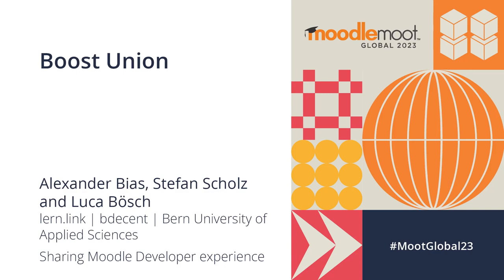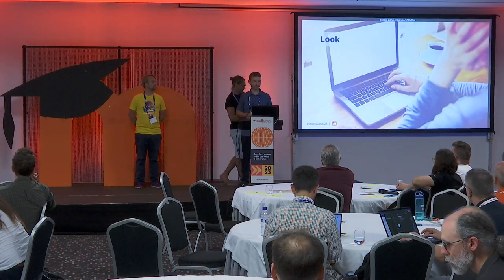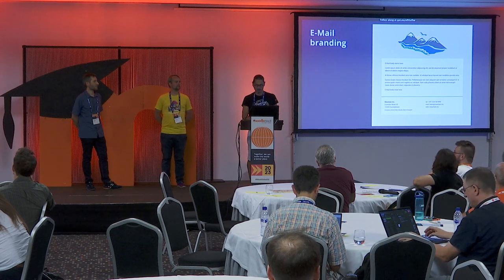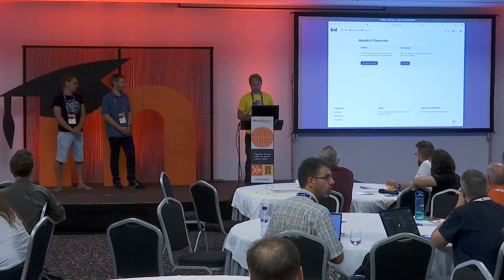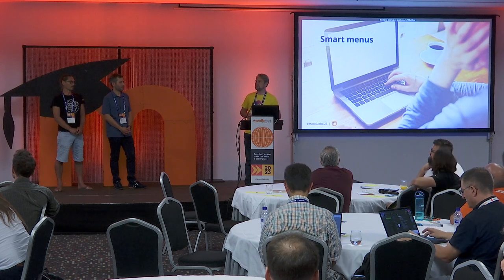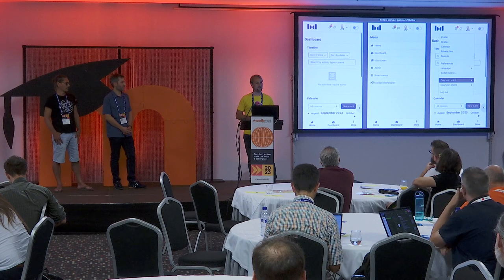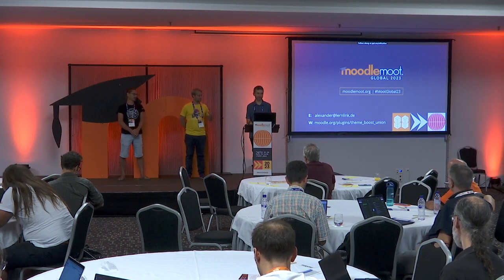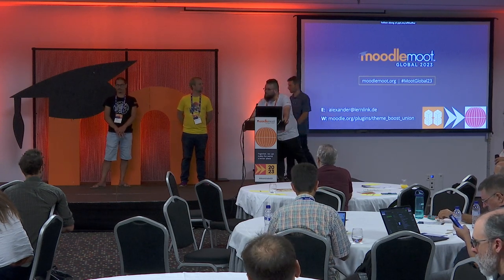Boost Union | MoodleMoot Global 2023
Boost Union
Alexander Bias, Stefan Scholz, Luca Bösch -  lern.link, bdecent, Bern University of Applied Sciences
19-21 September | Barcelona, Spain